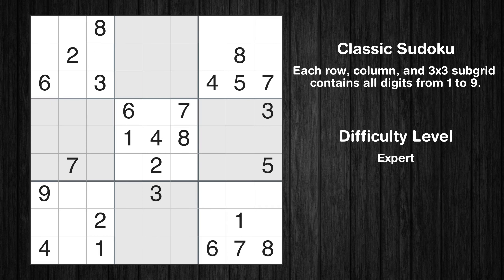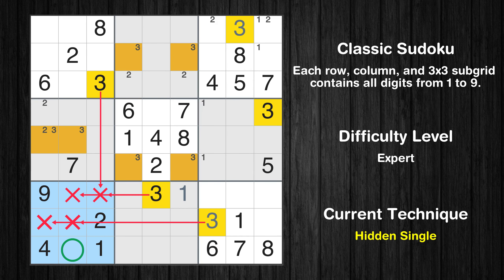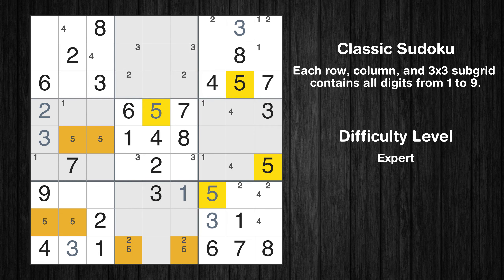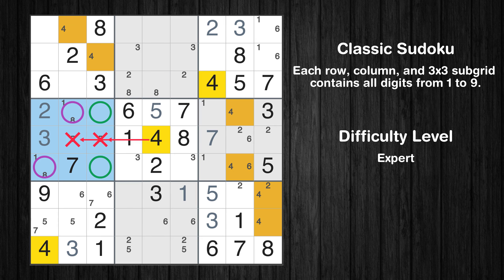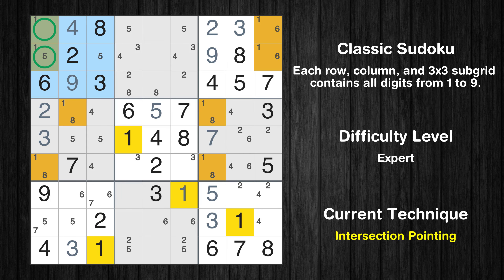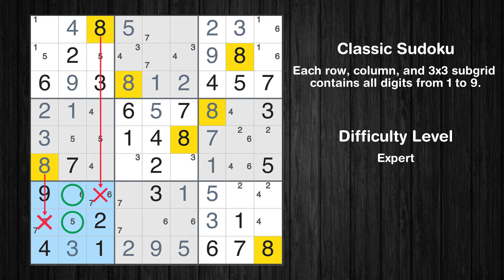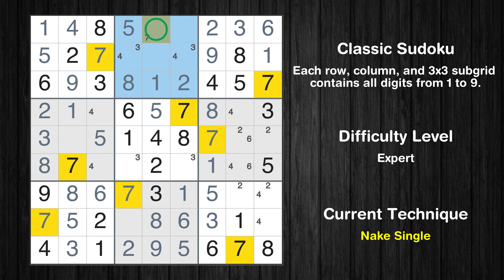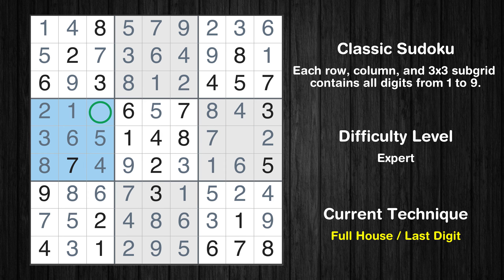Los Angeles Times Expert Sudoku 22 Jul 2024 - Sudoku From Zero To Hero